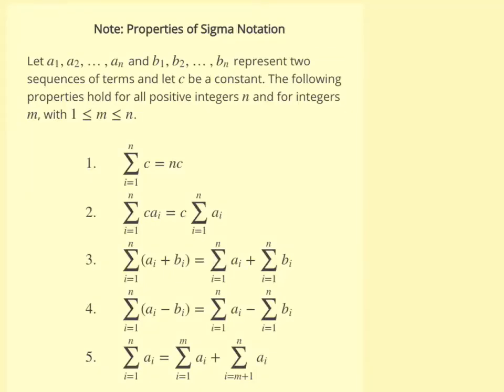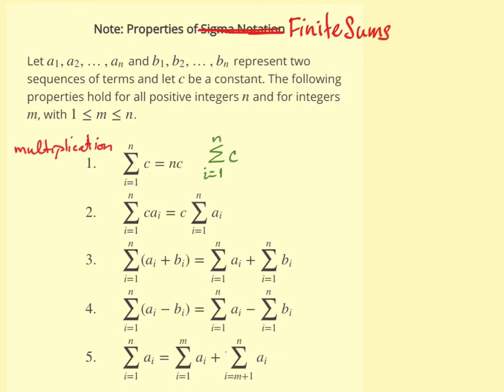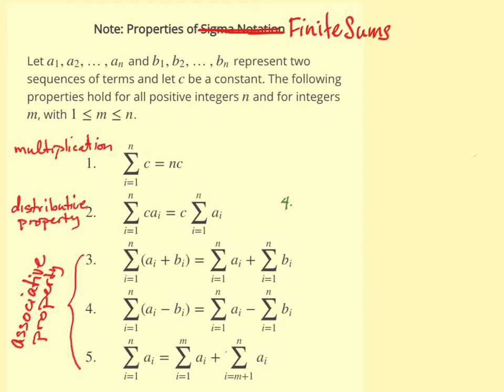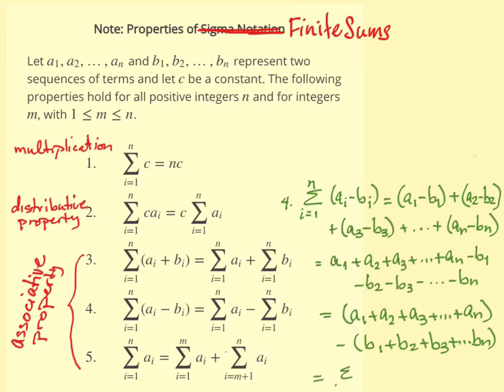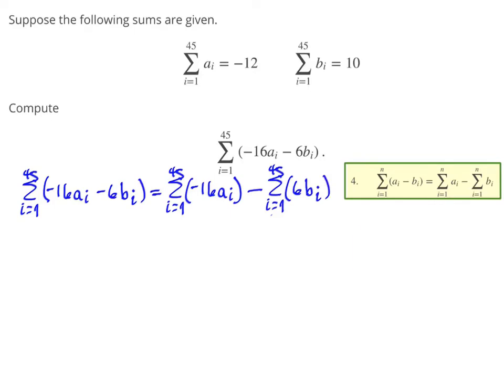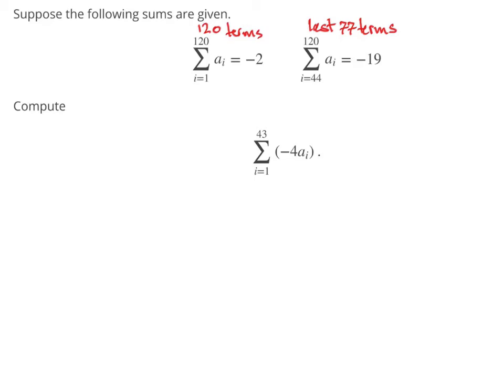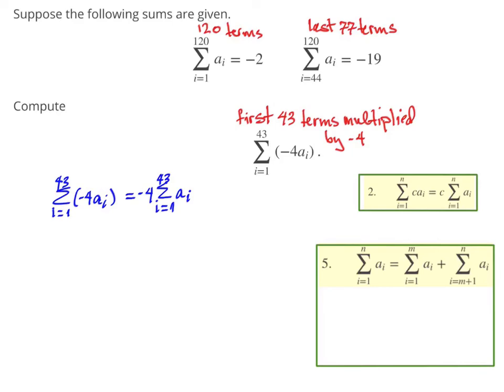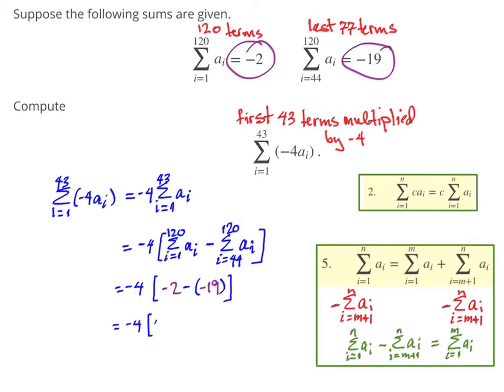Properties of Finite Sums - 1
Dr. G. explains the basic properties of finite sums, written in sigma notation, and does two simple examples showing how to use them.